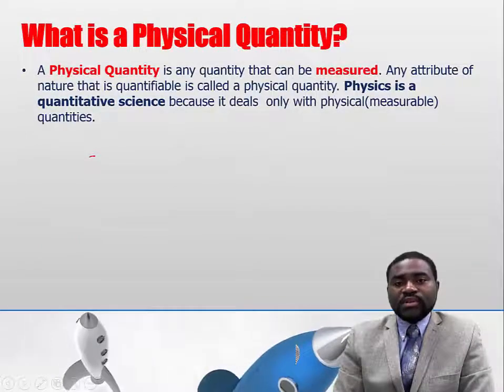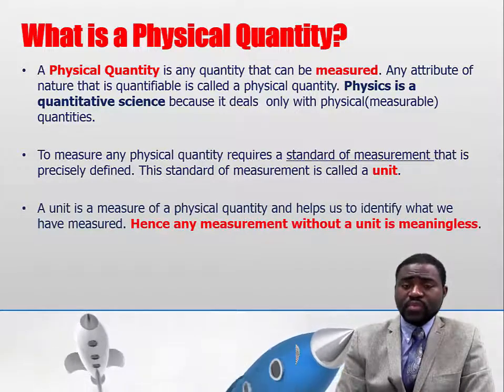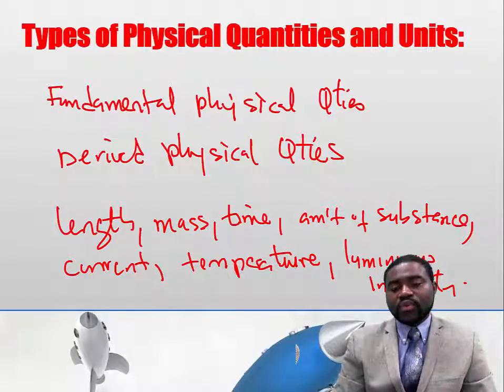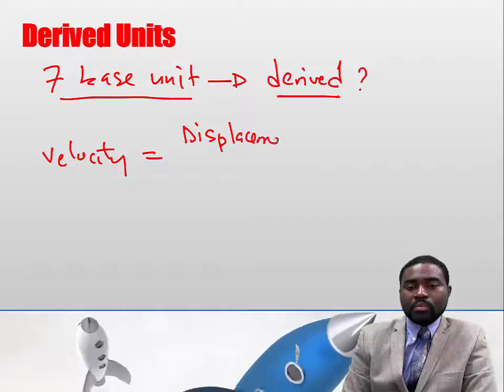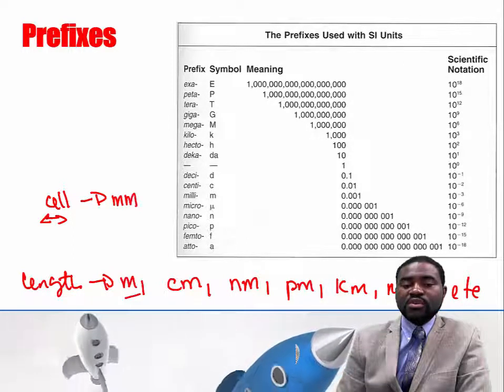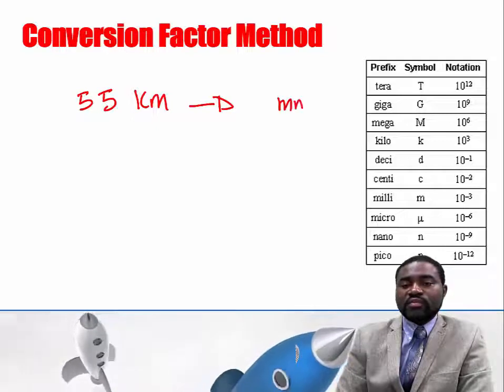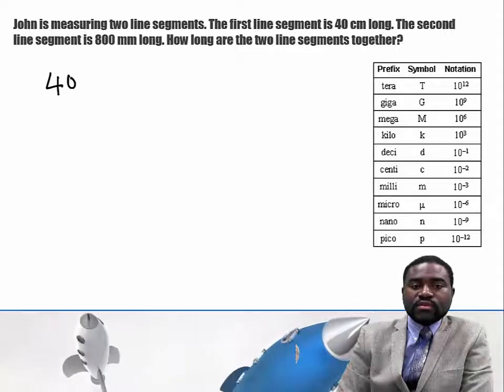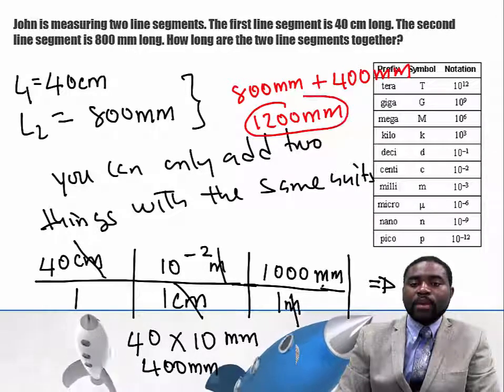The Metric System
THIS LECTURE EXPLAINS THE METRIC SYSTEM AND HOW TO CONVERT FROM ONE UNIT SYSTEM TO ANOTHER